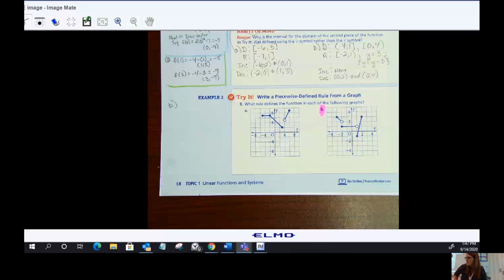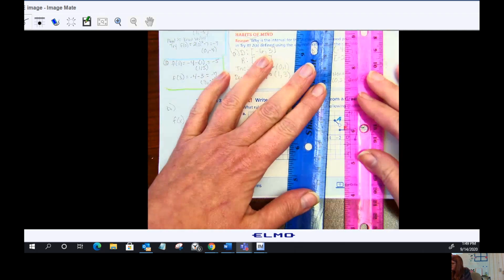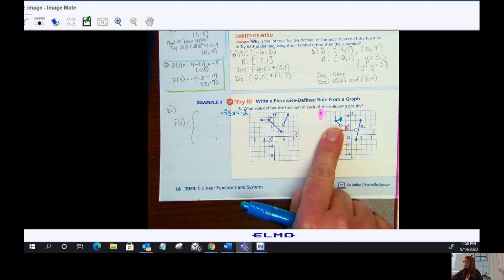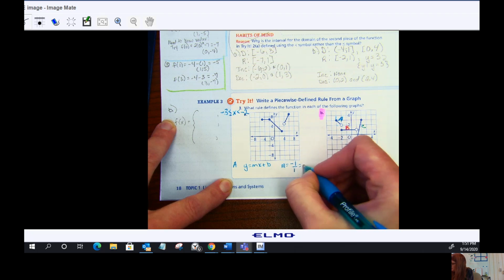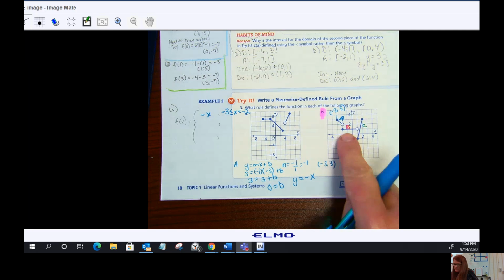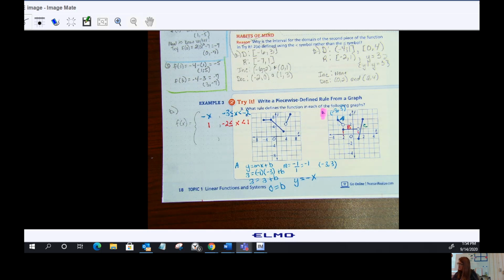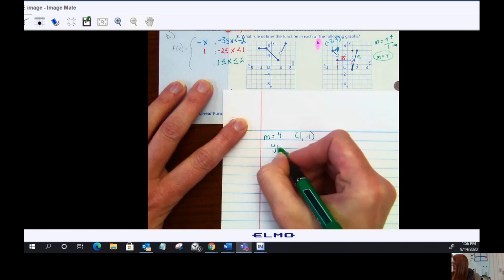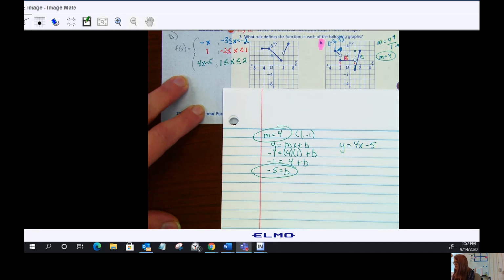1-3 Piecewise Functions Try It! Ex 3b